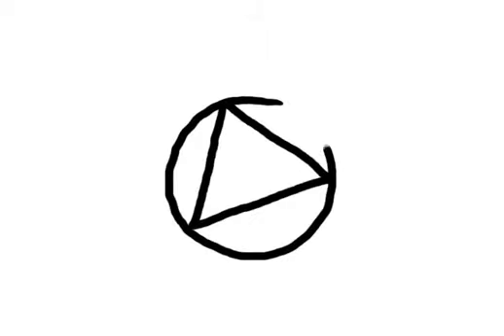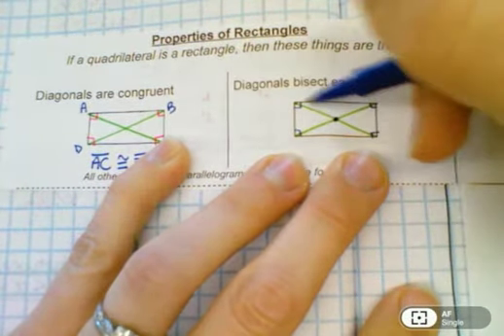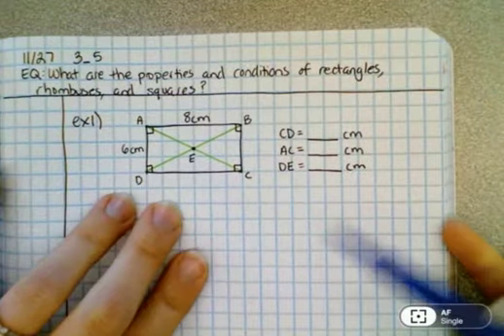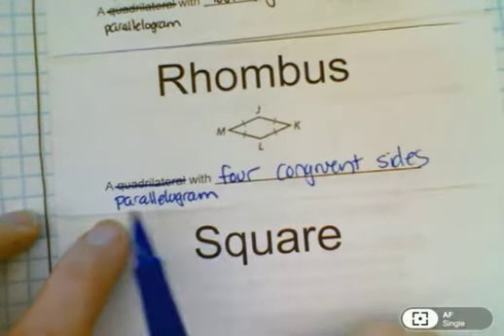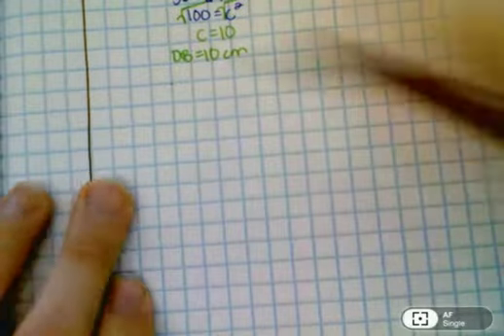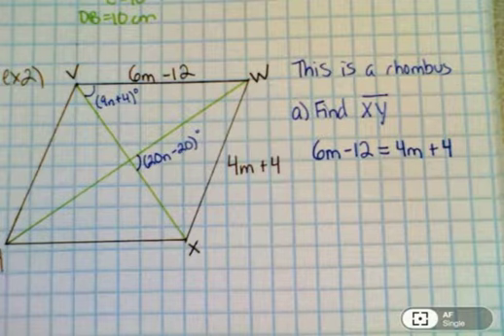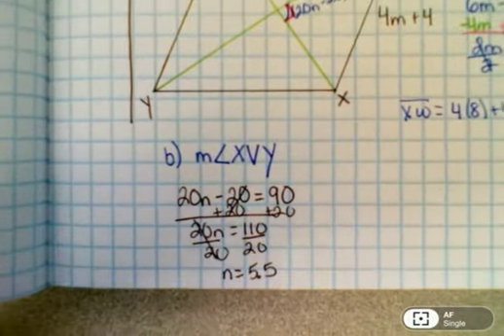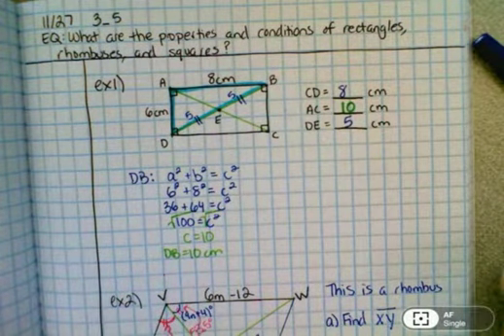3 5 Rectangles, Rhombus, Squares